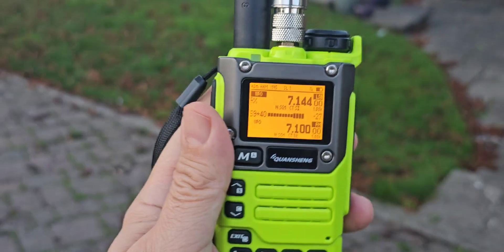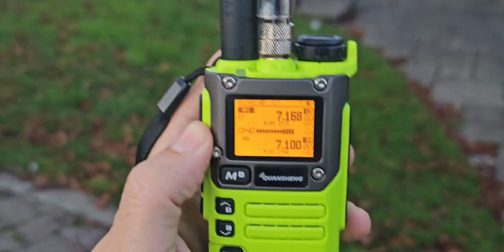Mod UV-K5 ,UV-K6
Ebay Purchase Green K6  UK (Check Other Items )

K5/blob/main/Firmware/UNIVERSAL%20FIRMWARE%20%28%20All%20Radios%20-%20UV-K5%2C%20UV-K5%288%29%2C%20UV-K6%2C%20UV-5R%20Plus%2C%20etc...%29/Open%20Spectrum%20Firmware%20by%20facgi/uvk5-spectrum-reborn-fagci_-20240115_0306.bin
KD8 CEC FIRMWARE
Budget Aliexpress Option - One Antenna